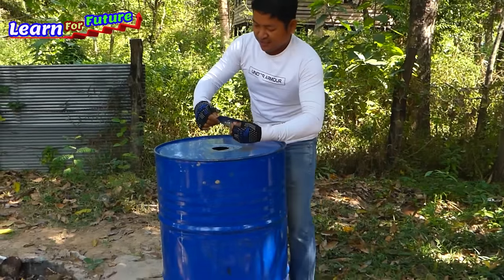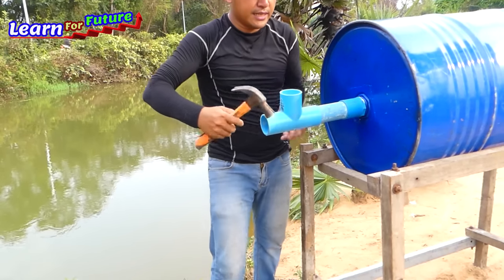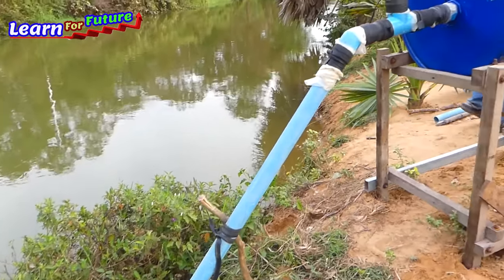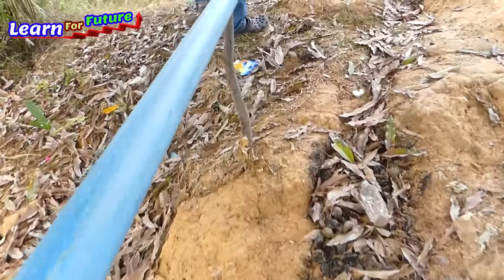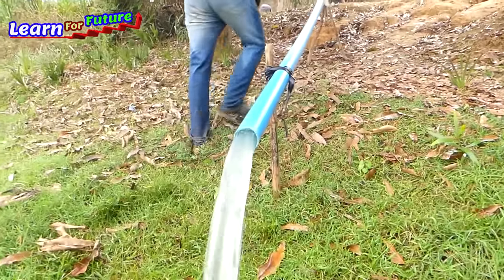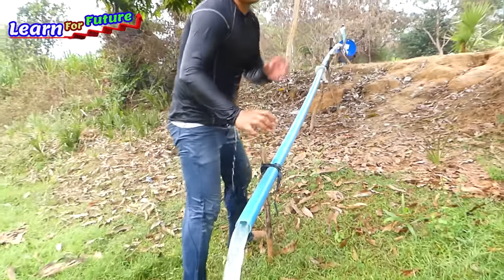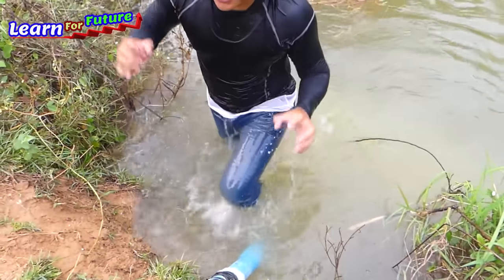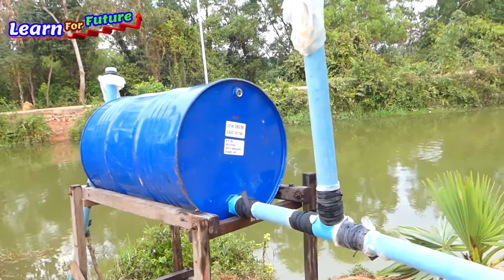Big Auto Water - Deep River!! How to install drum pump suck water from Big River for Big Farms.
Auto Water - Deep River!! How to install drum pump suck water from Big River for Big Farms.